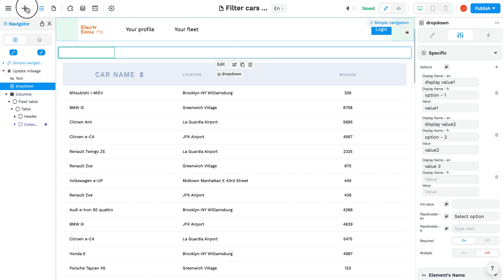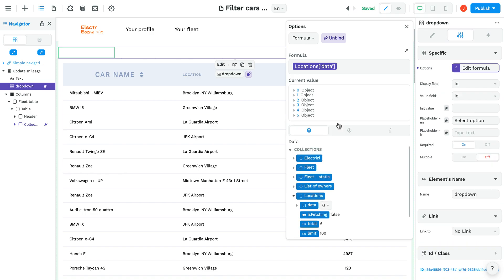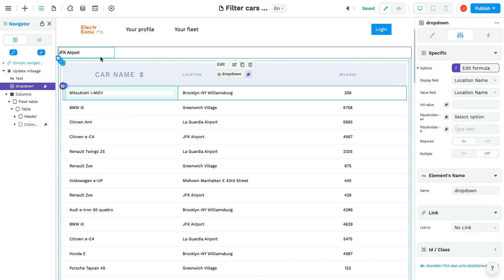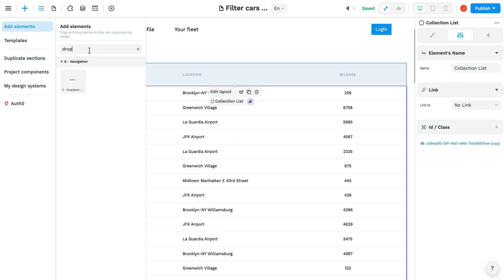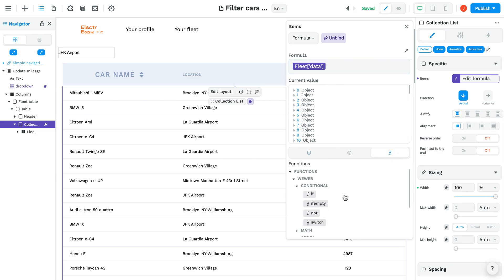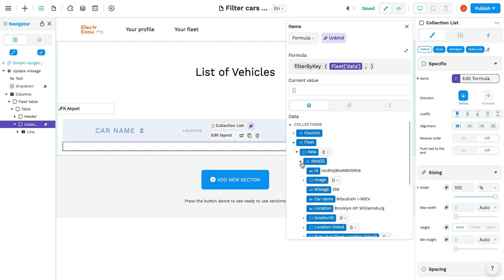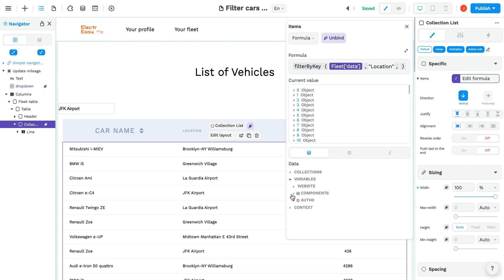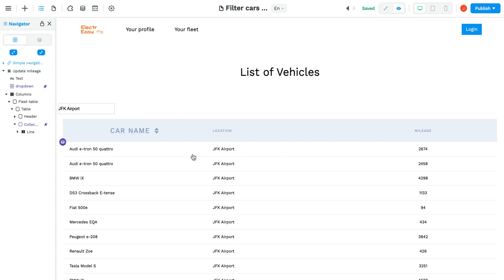How to use the dropdown element in WeWeb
In WeWeb, you can drag and drop a dropdown select element to which you can either add hard-coded options or bind a collection of items.

In this video, we show you how to filter a collection based on a selected item in a dropdown menu.